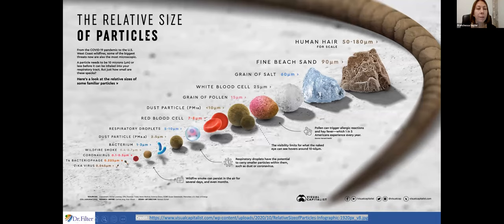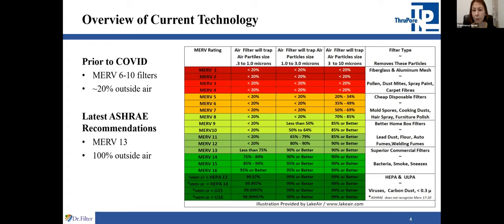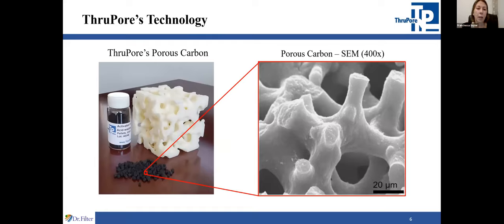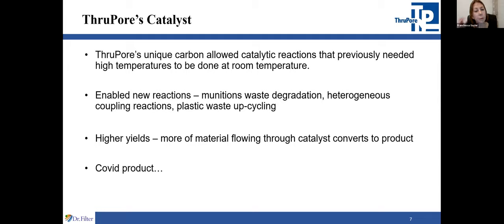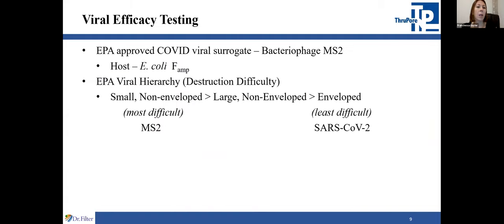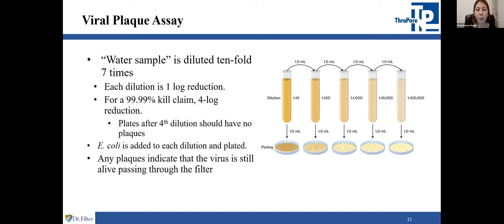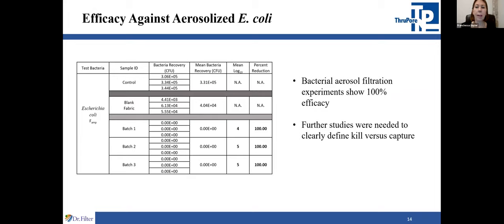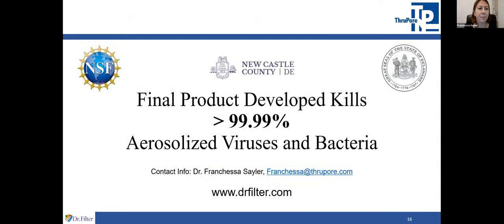COVID-19 Research Lightning Talk: Franchessa Sayler, ThruPore Technologies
Meet the scientists seeking new insights on COVID-19. Every month, we bring together a group of researchers studying wide-ranging aspects of the current pandemic, to share their research and answer questions from our community.

Franchessa Sayler, ThruPore Technologies: Antiviral Activity of Novel Nitrogen-Doped, Carbon Supported Catalysts Against Covid-19 Surrogates. Funded by NSF Engineering / Industrial Innovation and Partnerships (IIP).

👩‍🏫 Learn more about this Presentation and read English, Spanish, or French-language documentation